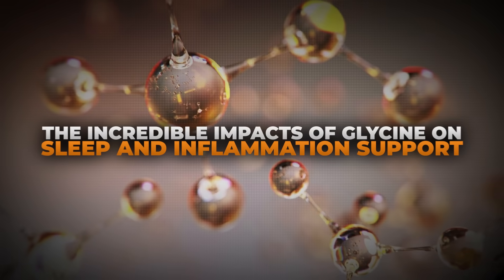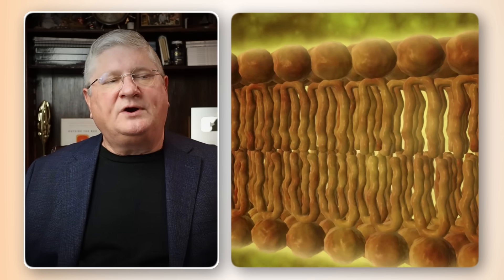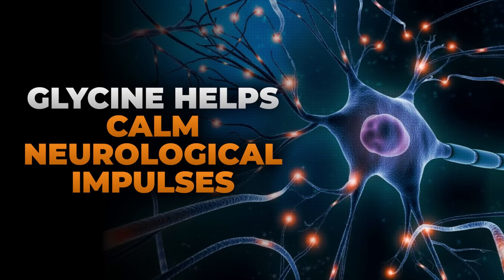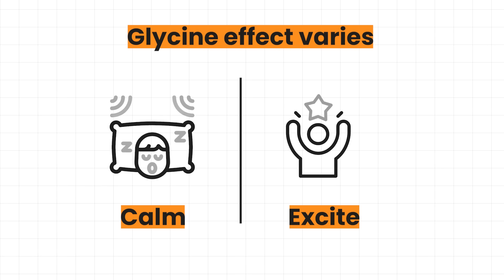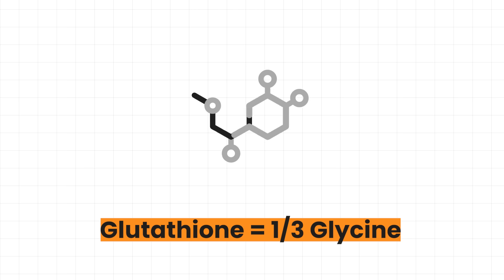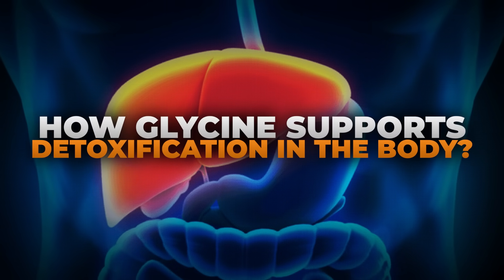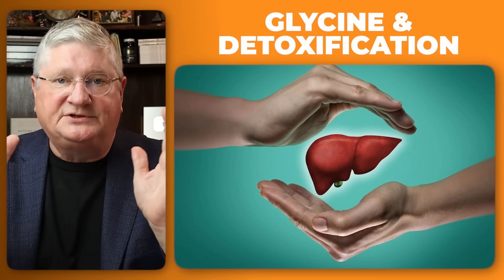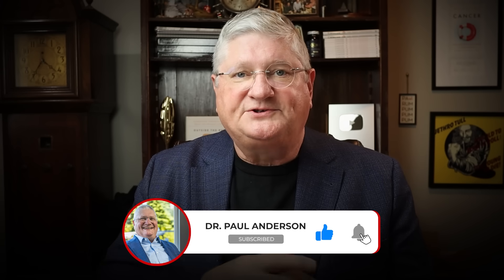The Incredible Impacts of GLYCINE on Sleep and Inflammation Support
Let's explore the glycine amino acid benefits and how it helps build proteins! This video also covers how glycine supports glutathione synthesis, which is crucial for the body's natural detox processes. Learn how glycine contributes to overall nutrition and can impact inflammation levels for better health.

CHAPTERS

00:00 – Glycine’s Role in the Body
00:15 – Amino Acids, Peptides & Proteins
00:40 – Why Glycine Matters in Human Physiology
00:54 – Glycine as a Chloride Channel Operator
01:32 – Electrical Activity & Action Potentials
02:12 – Calming the Brain with Glycine
02:34 – Glycine for Sleep & Muscle Relaxation
03:07 – Why Some People React Differently to Glycine
03:40 – Using Glycine for Sleep: Dosage Tips
04:05 – Glycine & the Immune-Inflammatory System
04:26 – Glycine’s Role in Glutathione Production
04:50 – GlyNAC & Antioxidant Support
05:05 – Glycine as an Immunomodulator
05:25 – Modulating Pro-Inflammatory Cytokines
06:16 – Balancing Immune Response with Glycine
06:41 – Glycine in Phase 2 Detoxification
07:12 – Glycine in Conjugation & Toxin Removal
07:30 – Recap: Key Benefits of Glycine
07:41 – Final Thoughts & Closing

Helpful Links